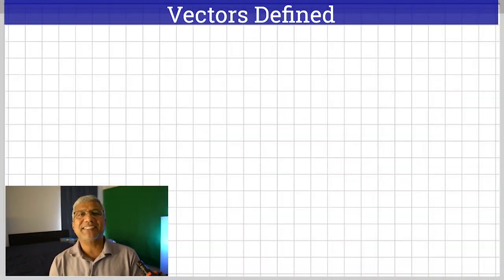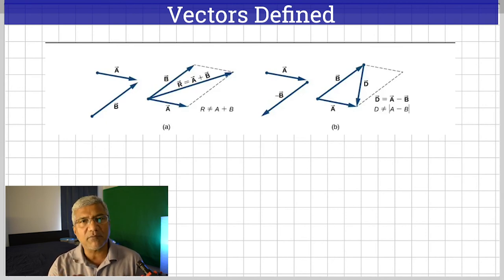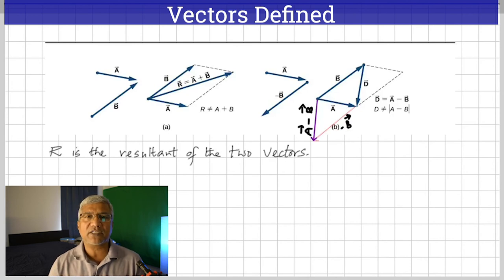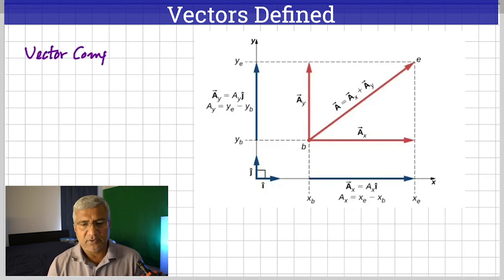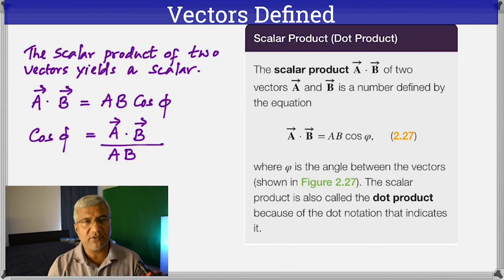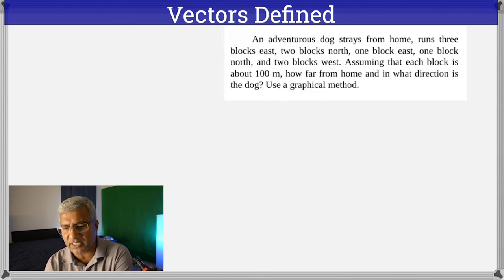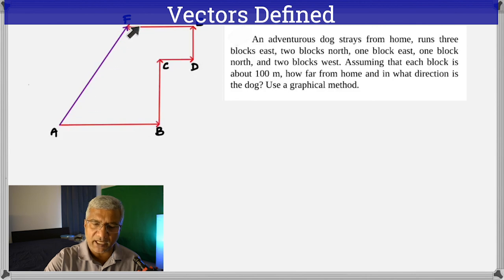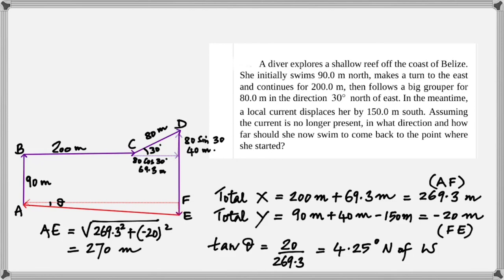Vectors explained- Dot Product- Cross Product- Finding the Resultant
Explanation of the concepts in college physics both trigonometry based and calculus based with problem solution for each concept.